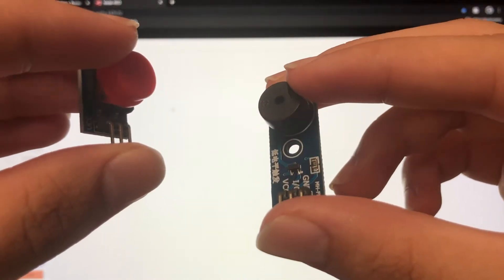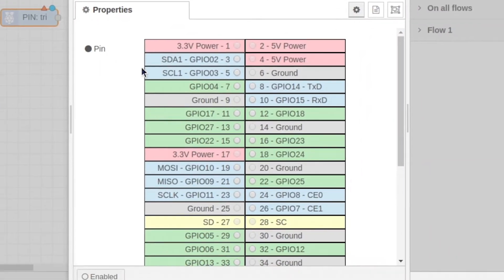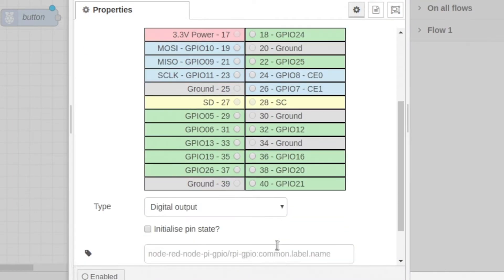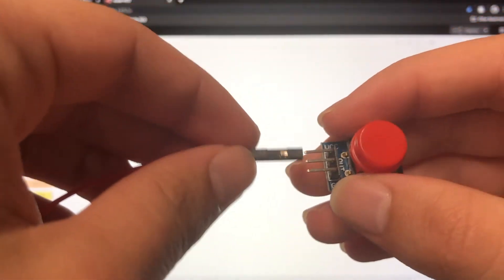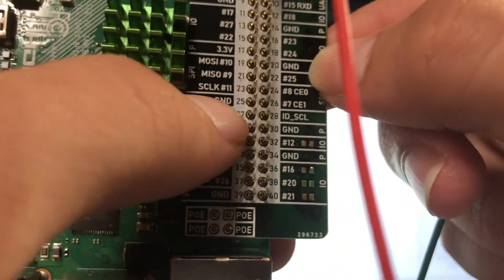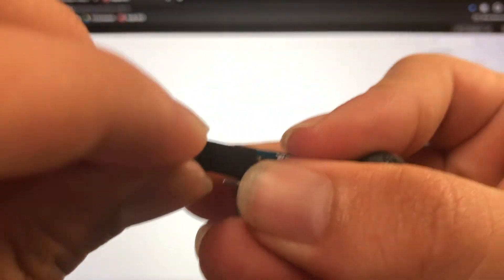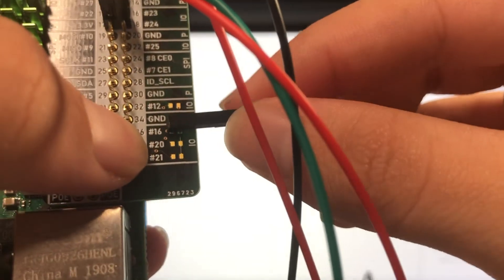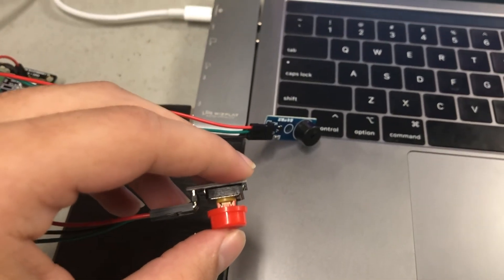RPi Node-Red: Button + Buzzer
In this video you will learn how to hook up your button and buzzer together. Please note that you must program the button and buzzer before you plug them into the pi otherwise the buzzer will over heat